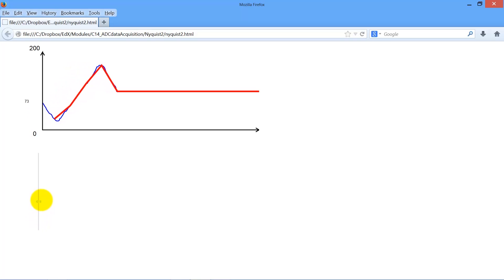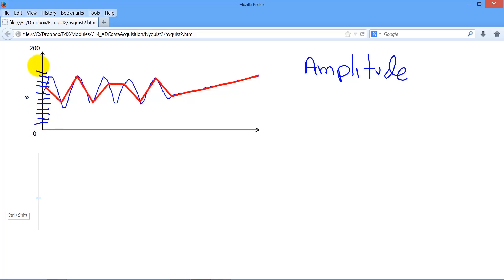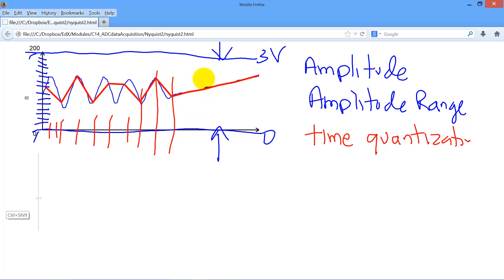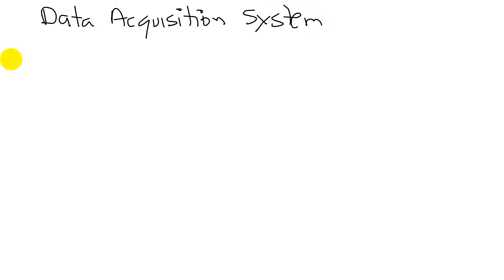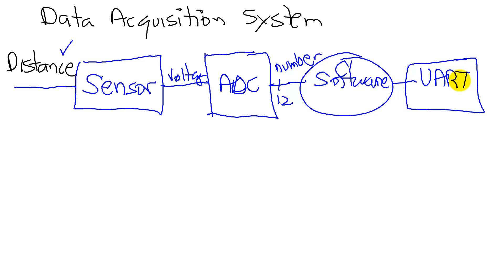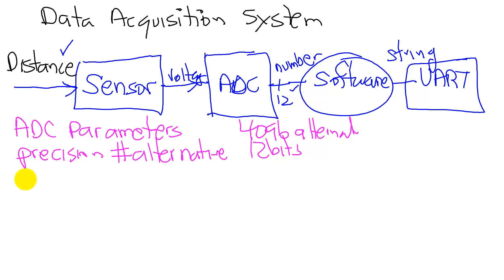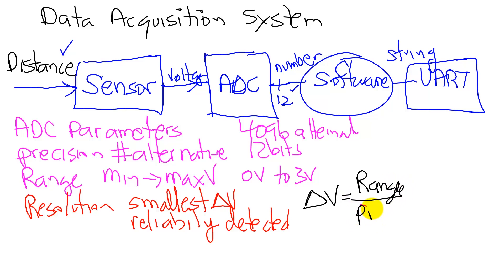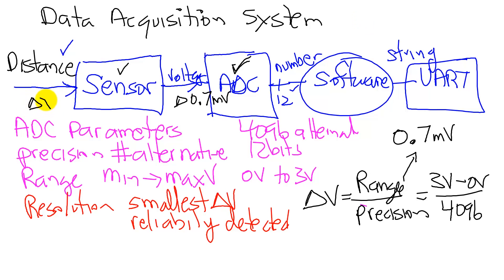C14 Video 1 Digitization, Sampling, Quantization, Precision, Range and Resolution